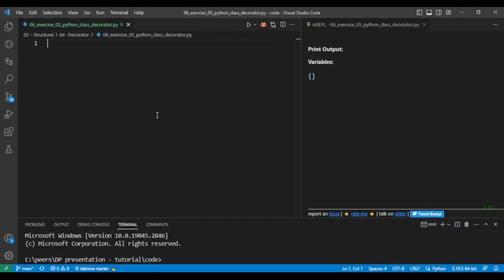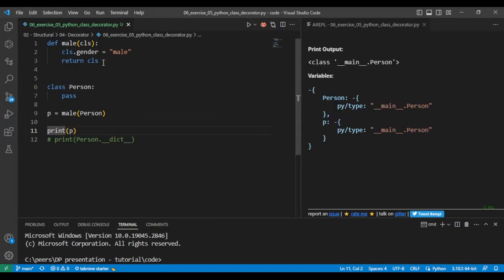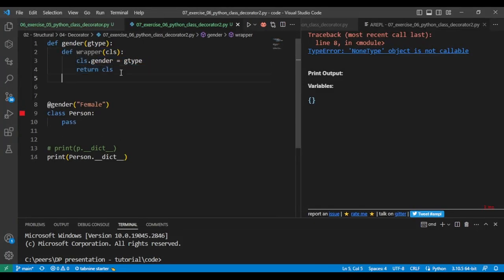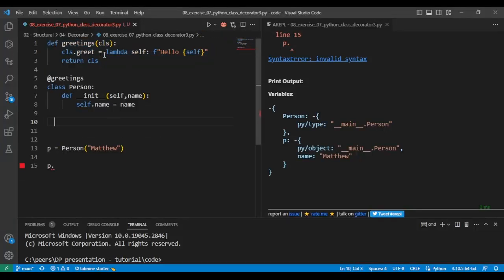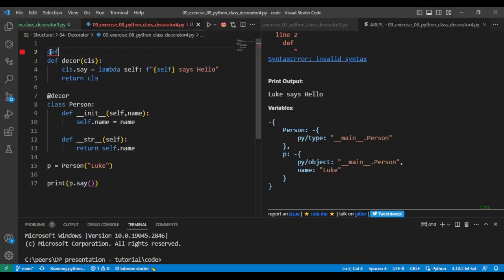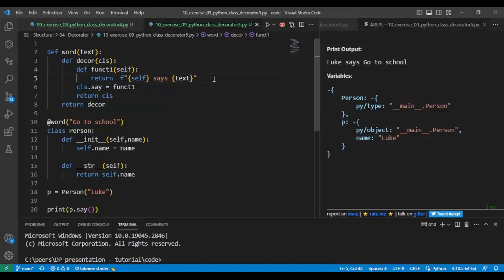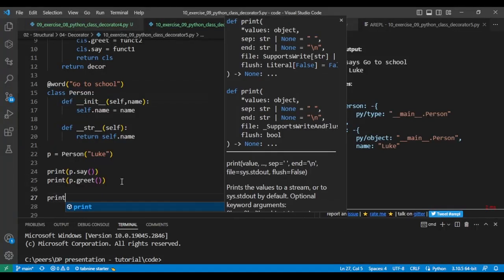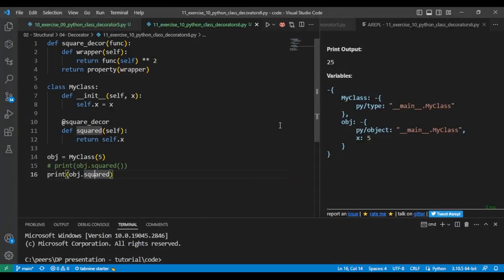02- Python Decorator Part 2 - (Class decorators)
This is an in depth tutorial to how python implement decorators. In this tutorial we talk about class decorators.